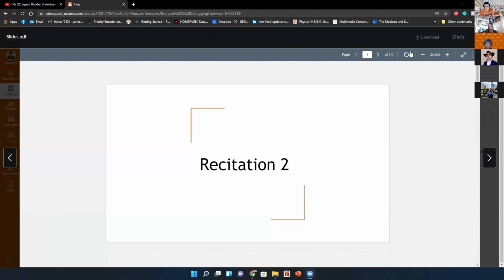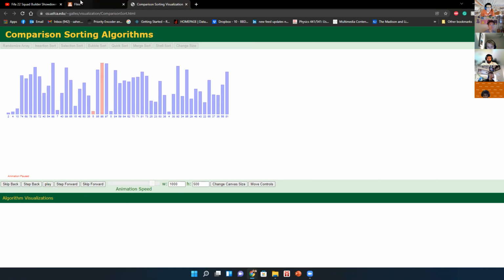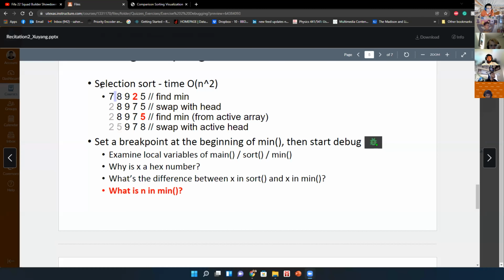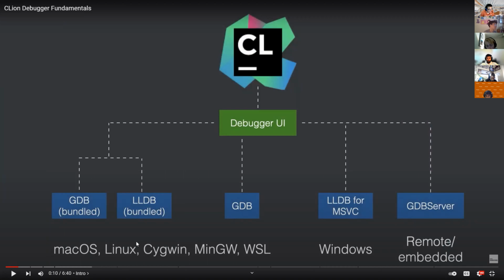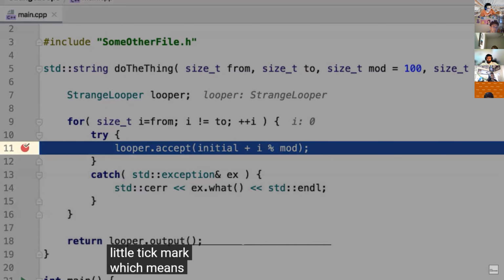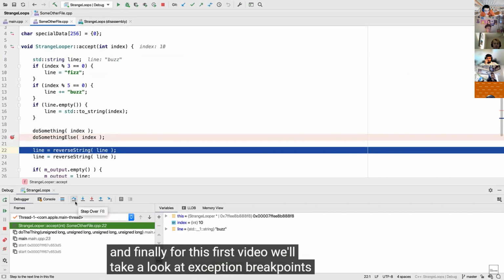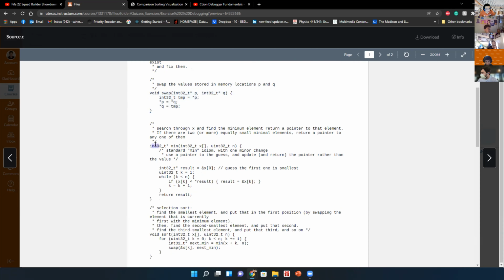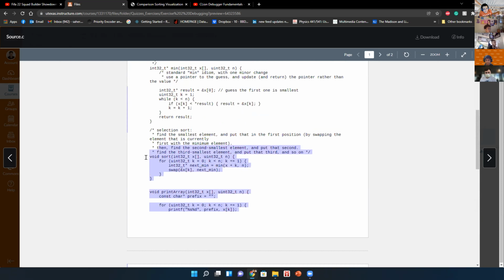Recitation 2 22Spring